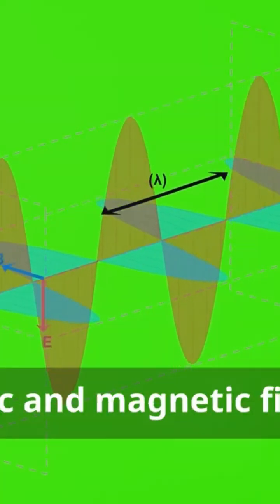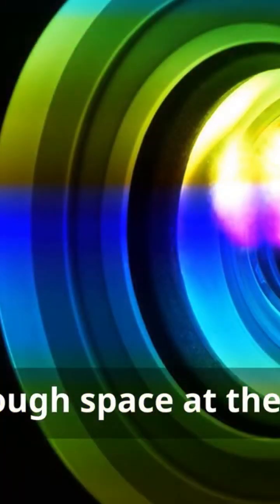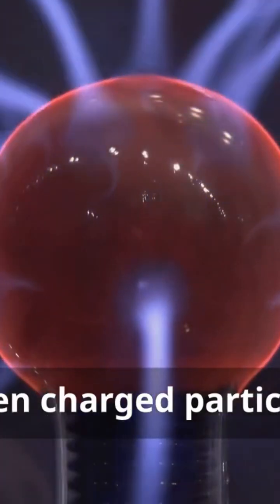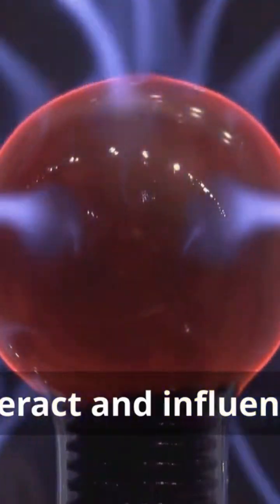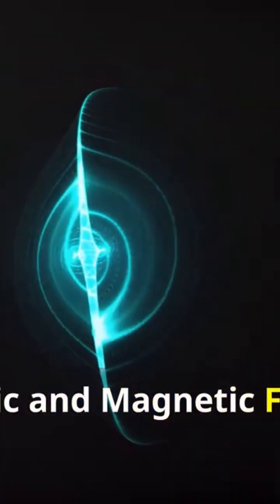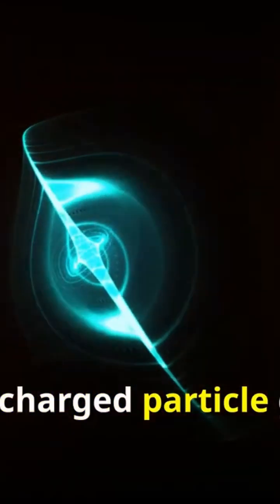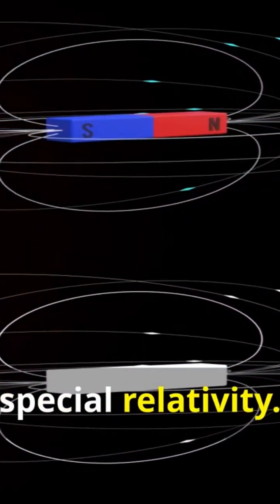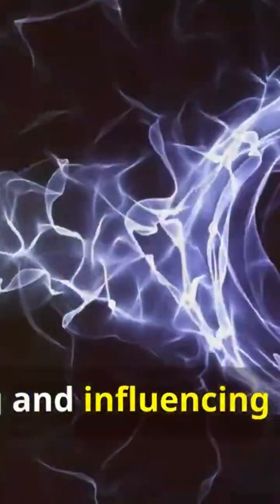Understanding Electromagnetic Waves: A Deep Dive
Electromagnetic waves are disturbances in electric and magnetic fields that propagate through space at the speed of light. They arise when charged particles accelerate, generating both electric and magnetic fields that interact and influence each other. These waves span a broad spectrum, from visible light to invisible forms like radio waves, X-rays, and gamma rays, playing a crucial role in technologies and natural phenomena around us.